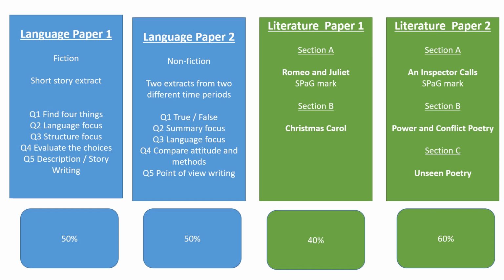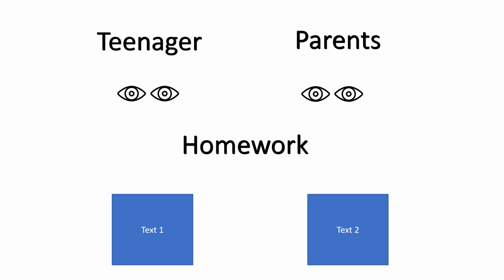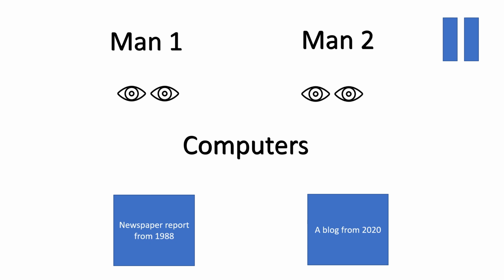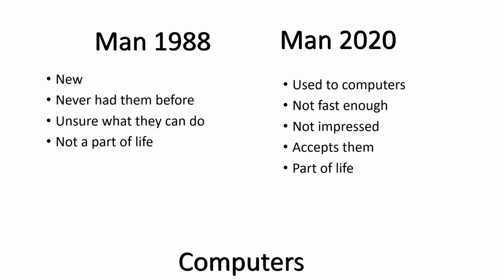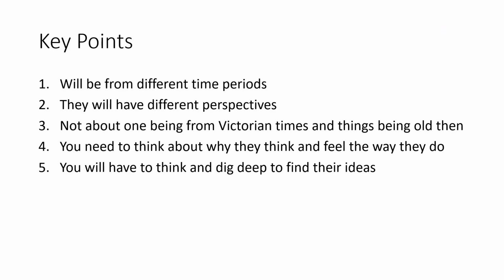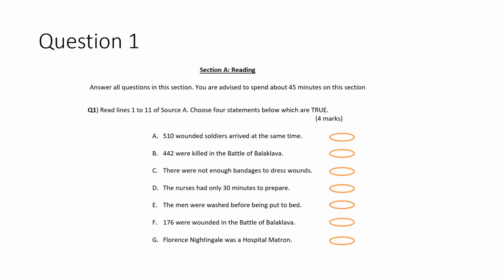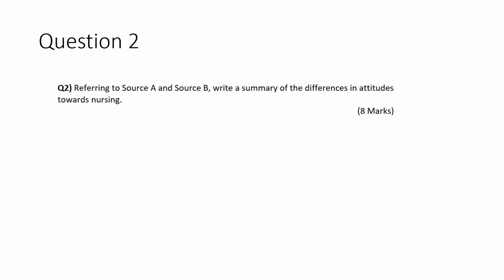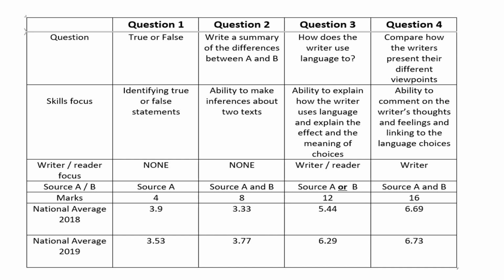Paper 2 The Exam Paper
An overview of the GCSE exam papers.